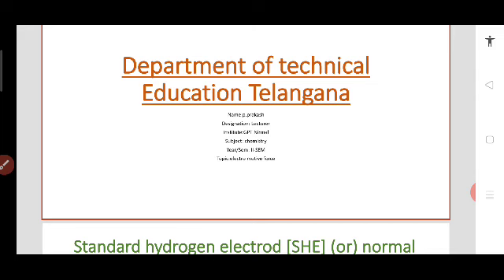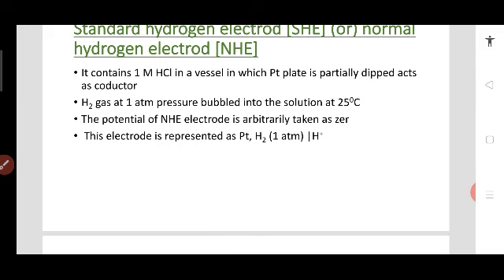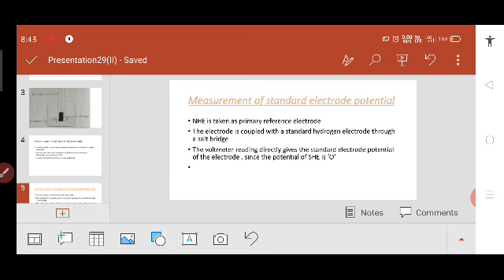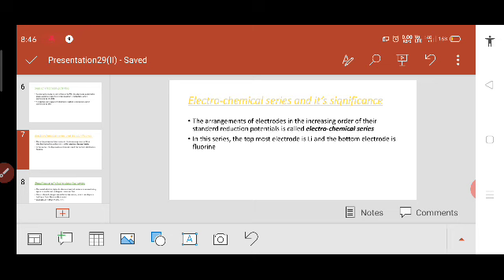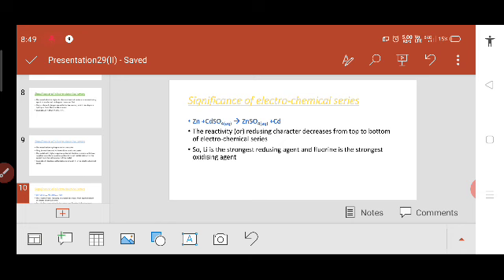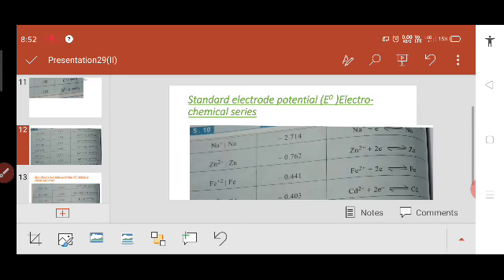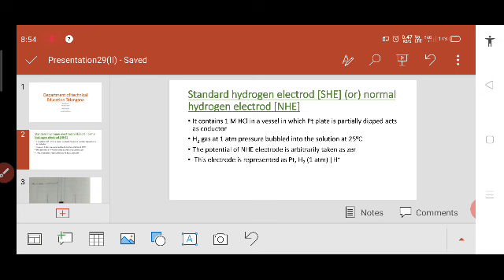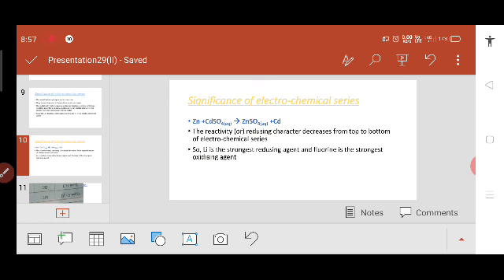July 26, 2022(3)